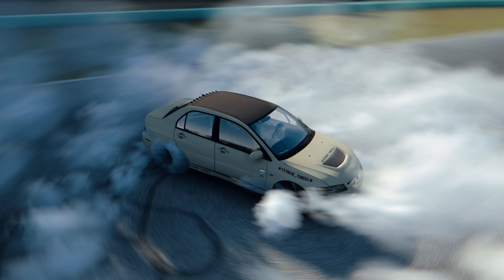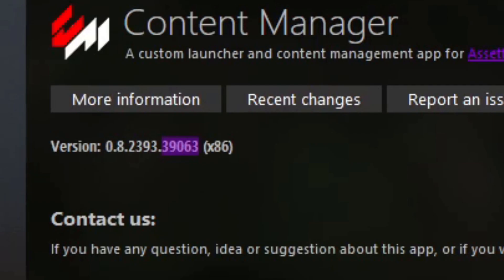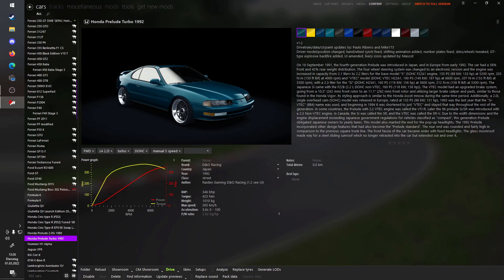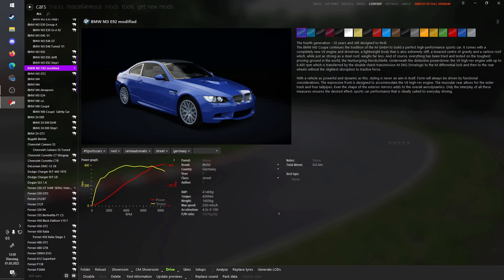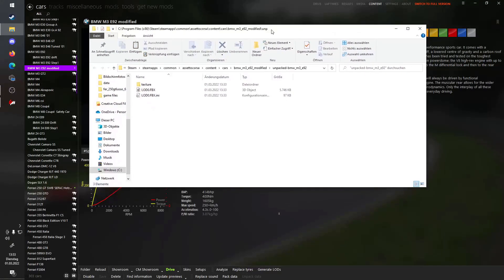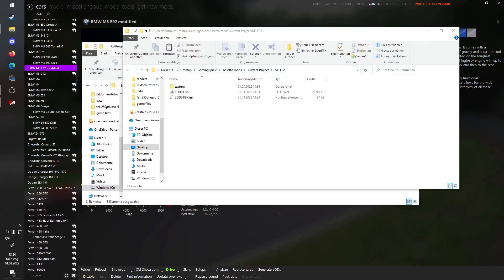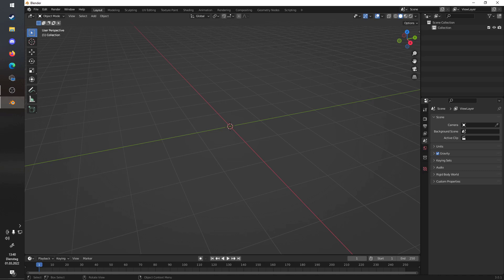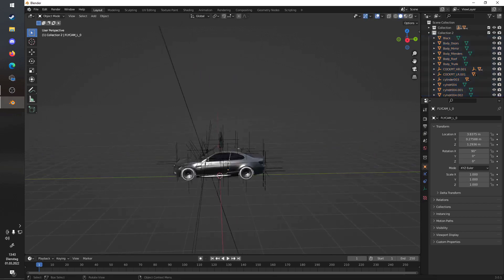Assetto Corsa Tutorials | Part 2.1 - Changing wheels (1/2)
In the long awaited second part of my Assetto Corsa series, I'll tell you how to export a car from Assetto Corsa and import that into a 3d software of your choice.
In part 2.2 we will talk about modifying the 3d model and importing it back into Assetto Corsa!